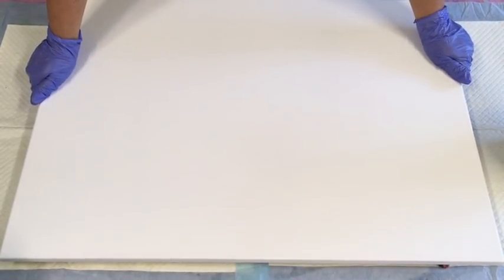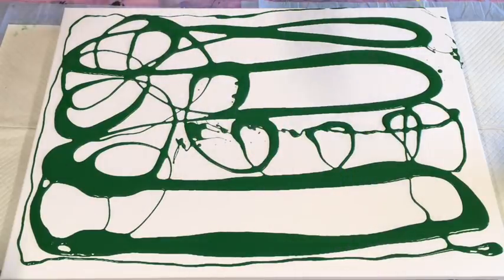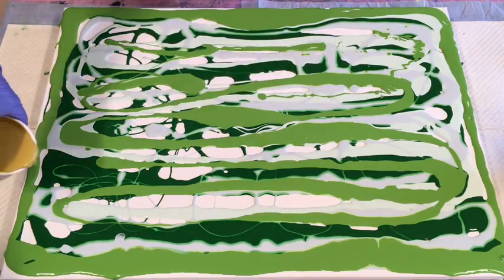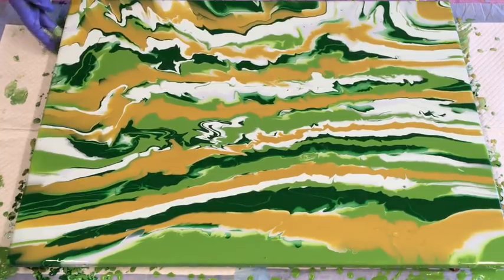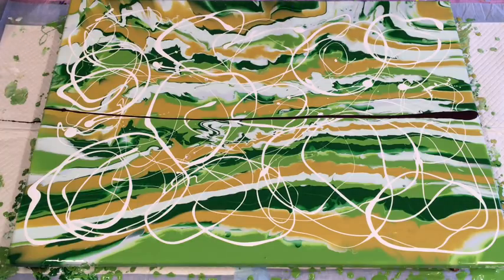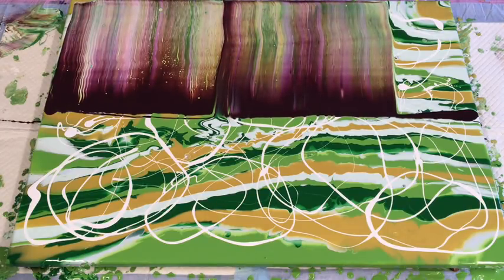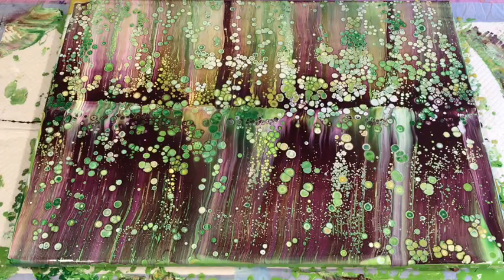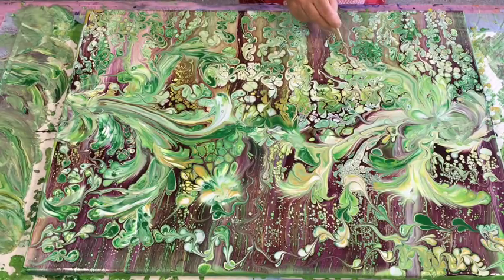Wow 🤩 50 shades of green/fantasy and whimsical st Patricks acrylic pour